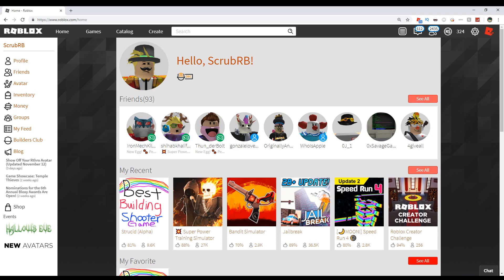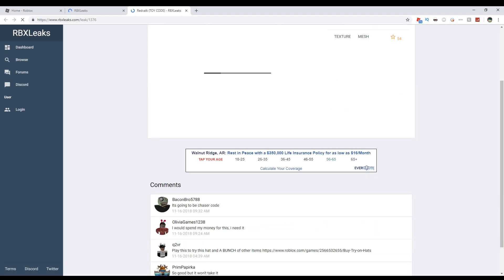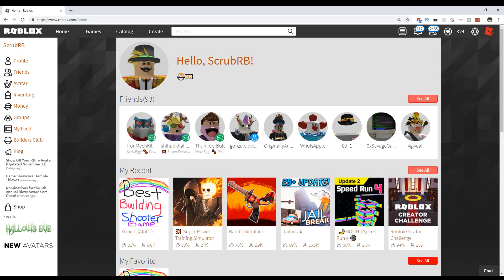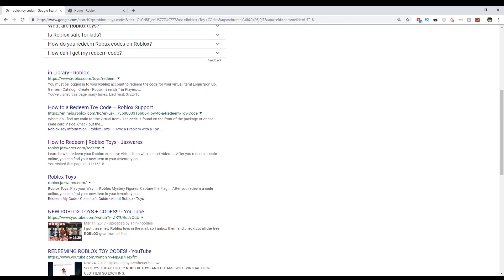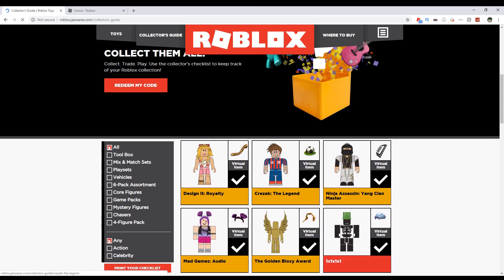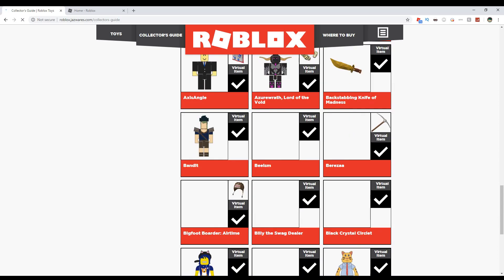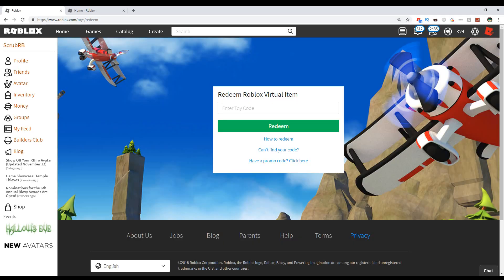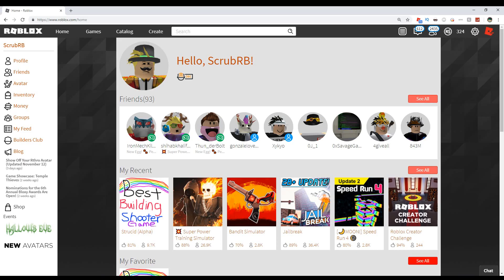HOW TO GET THE NEW RED VALK!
Video Title - HOW TO GET THE NEW RED VALK!

ROBLOX merch and roblox account!